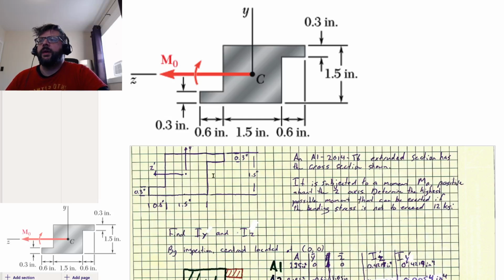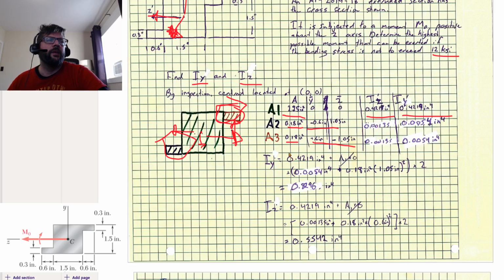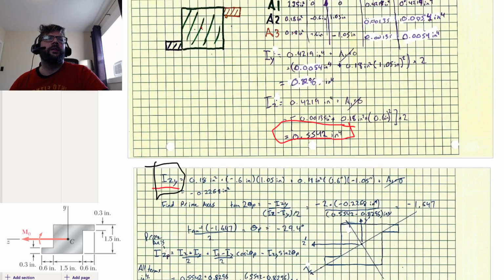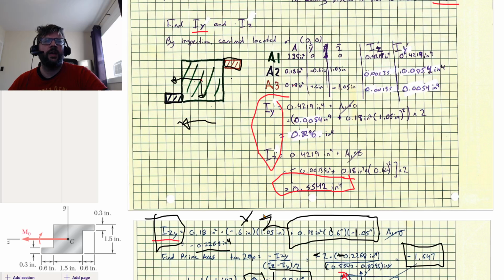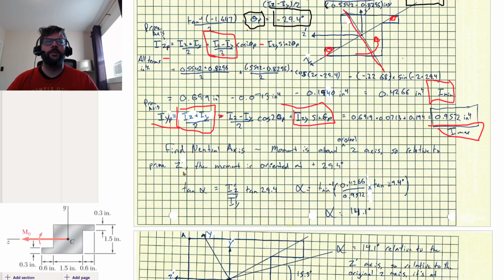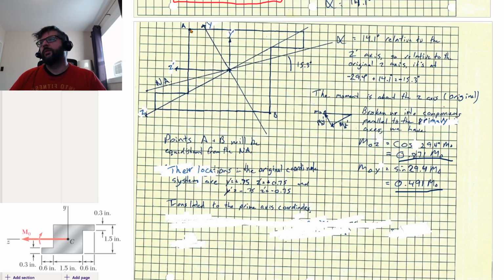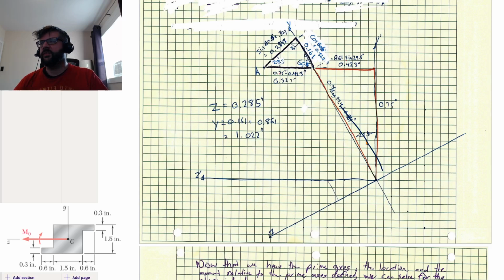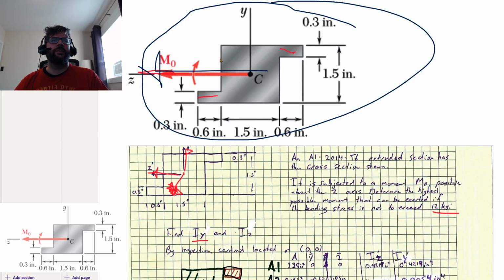Unsymmetrical Bending Problem